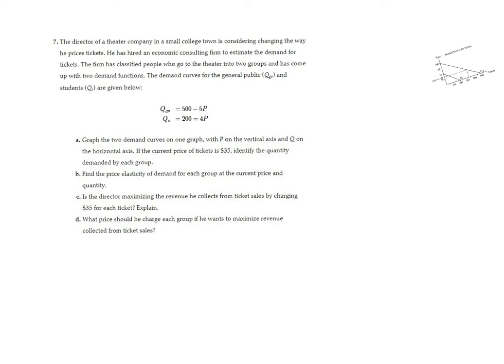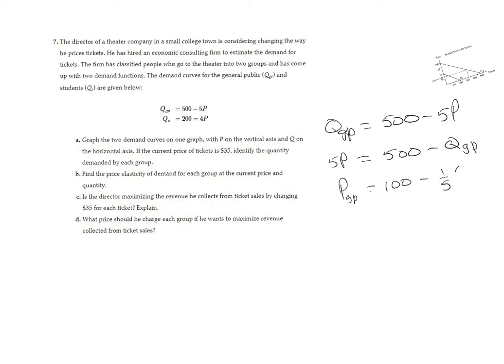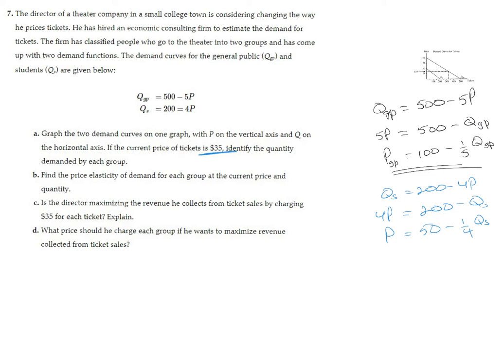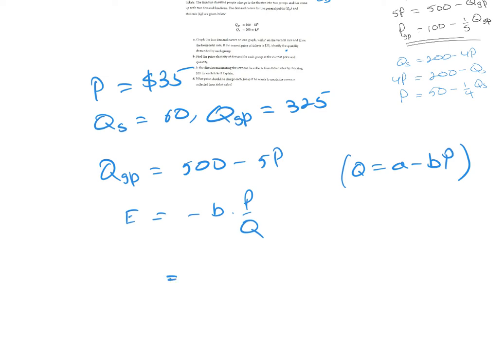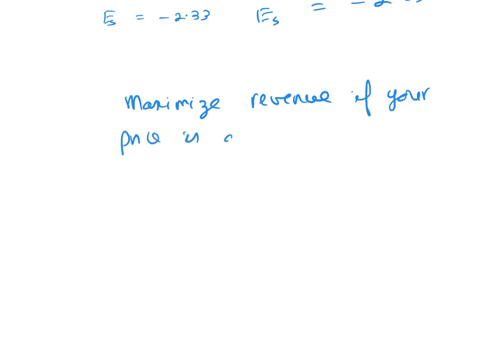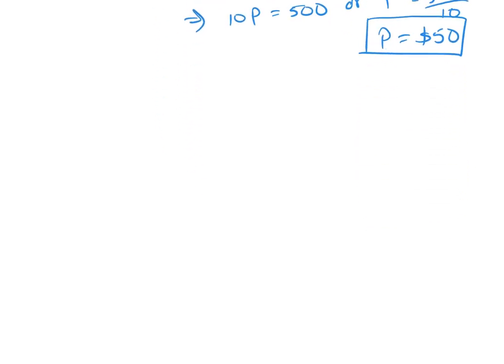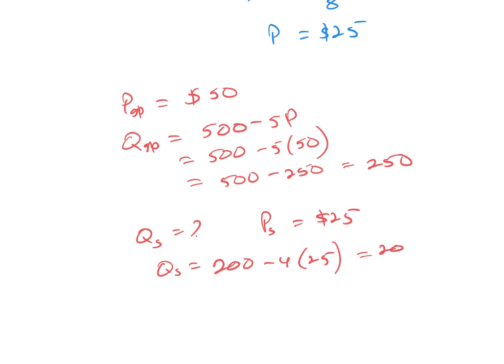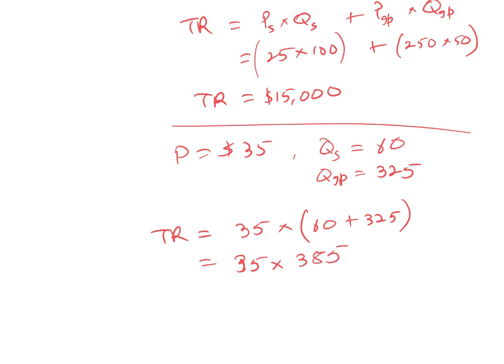Prob4 07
Elasticity of demand and optimal pricing.